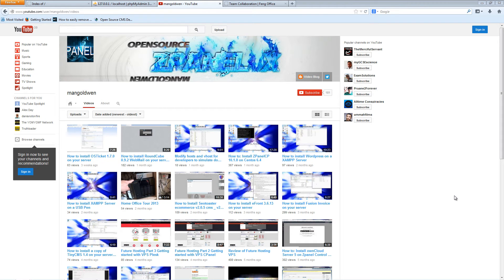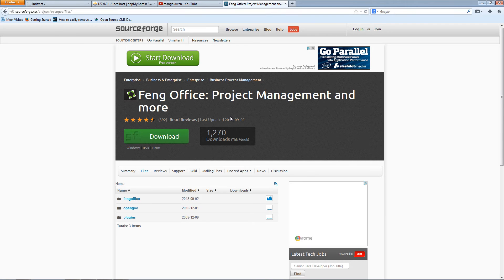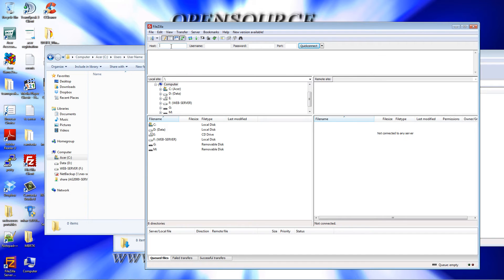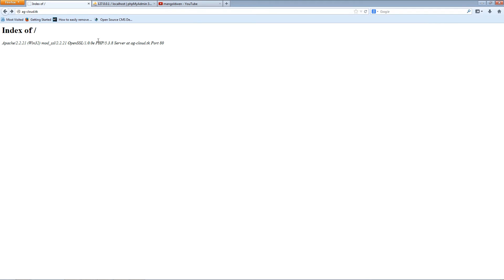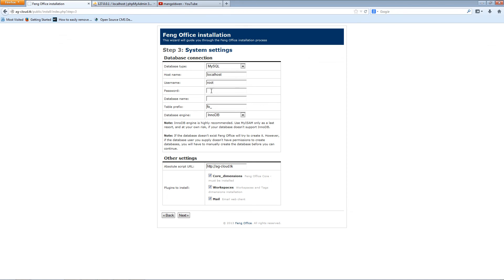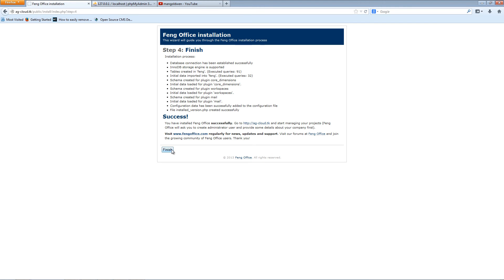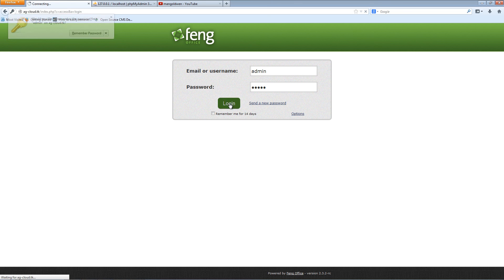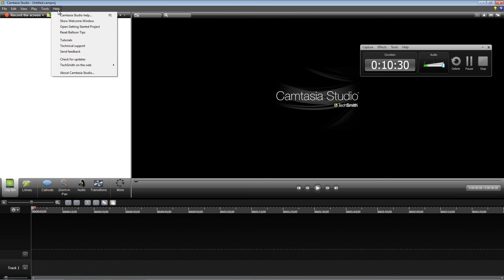How to Install Feng Office Community Edition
Feng Office is a Web-based Software that integrates
Project Management, Client Relationship Management,
Billing, Financing, among other features that help you
efficiently run your Professional Services Business.